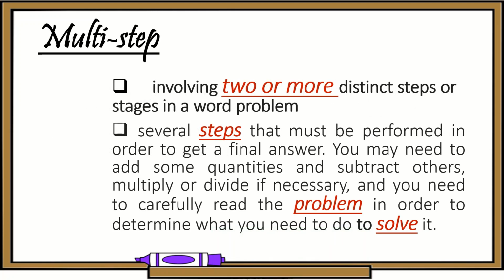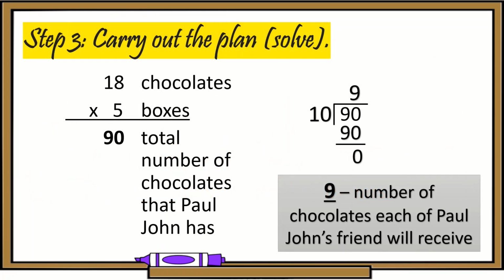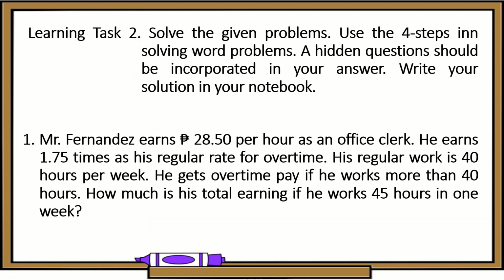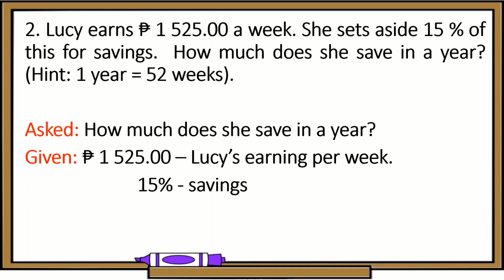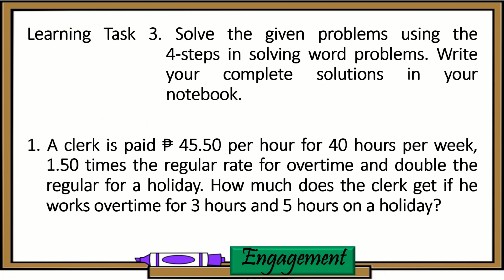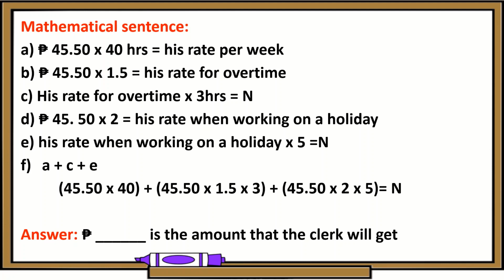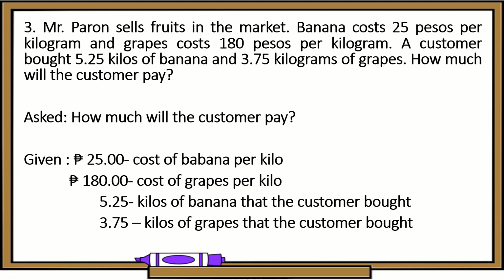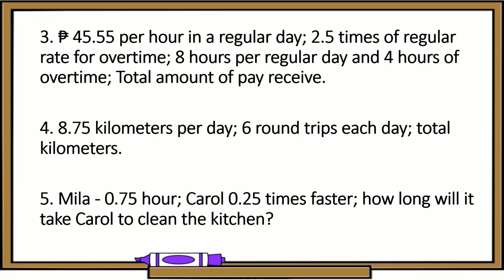WEEK 6 MATH 6 MULTI STEP IN SOLVING PROBLEM INVOLVING WHOLE NUMBERS AND DECIMALS